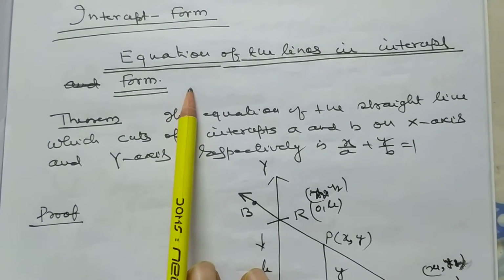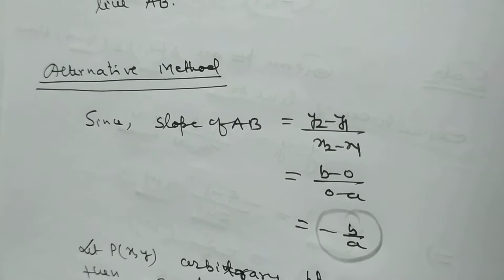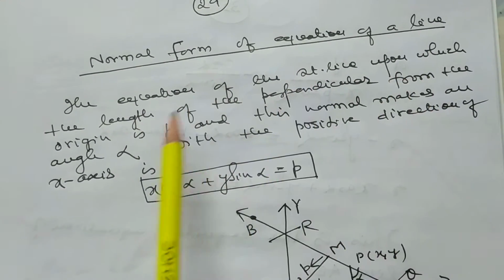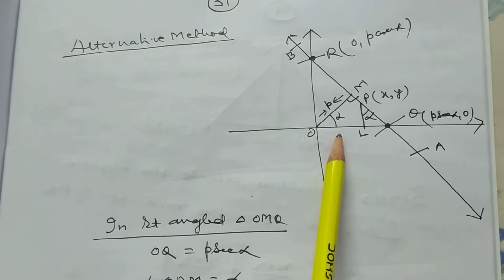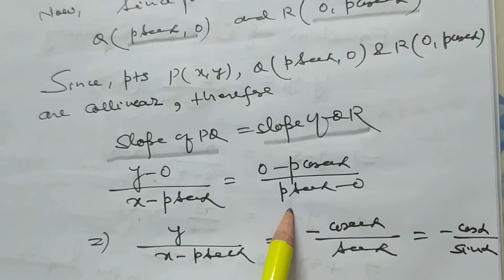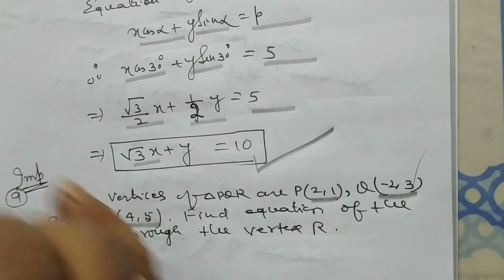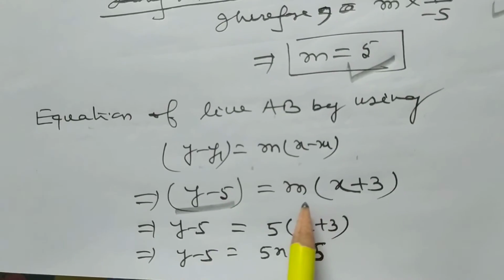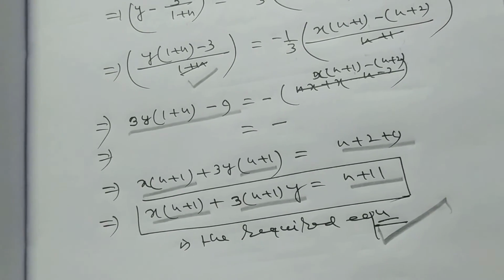Coordinate geometry class- 11 video 3.